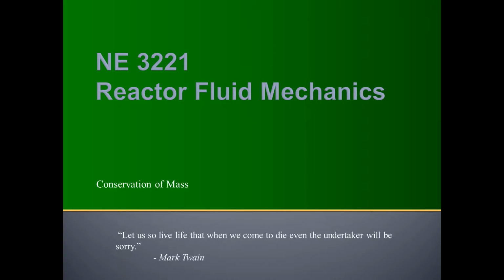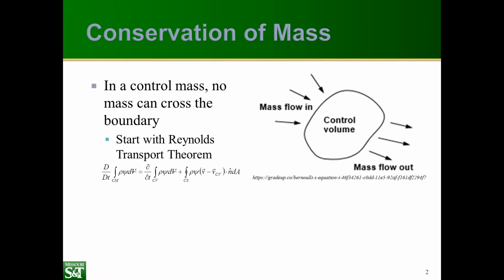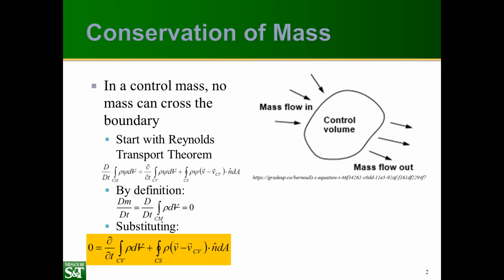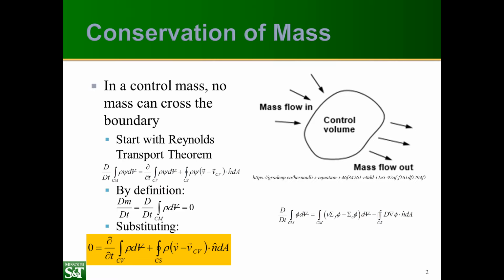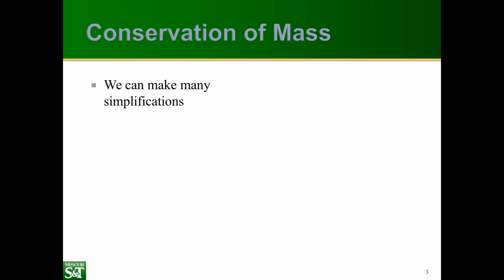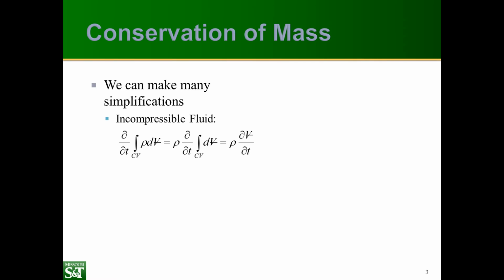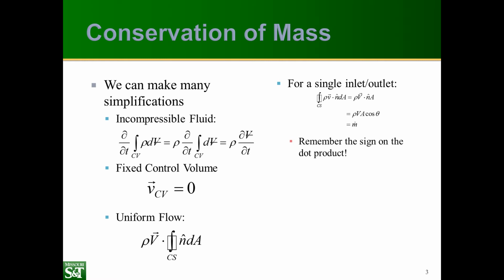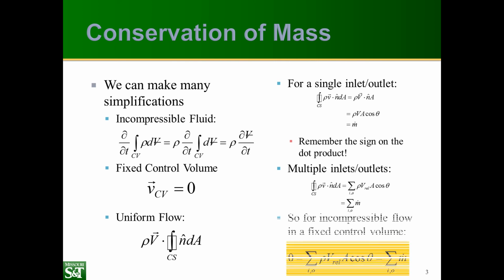NE 3221 M01 07 Conservation of Mass